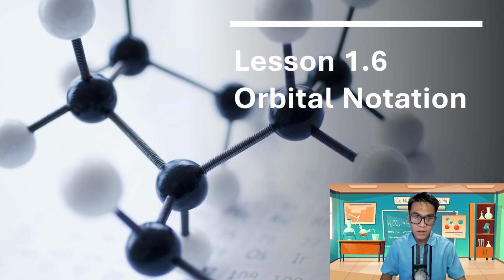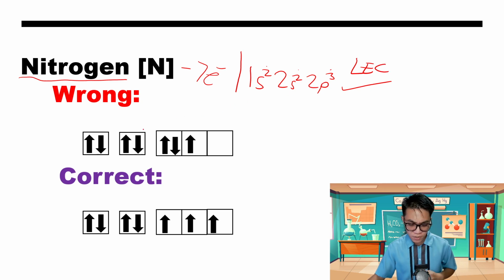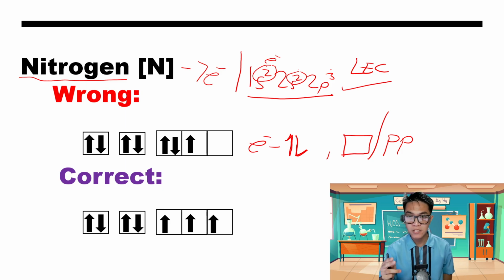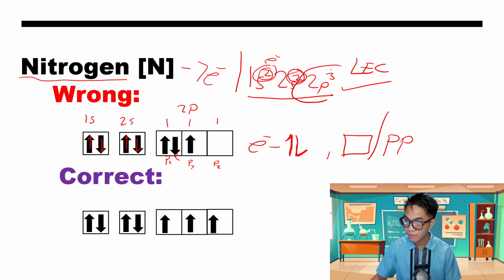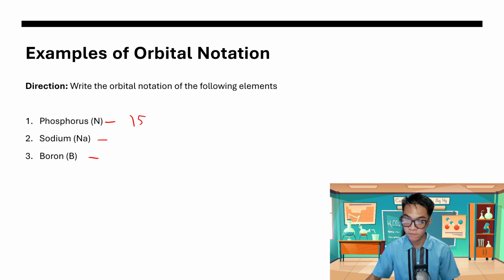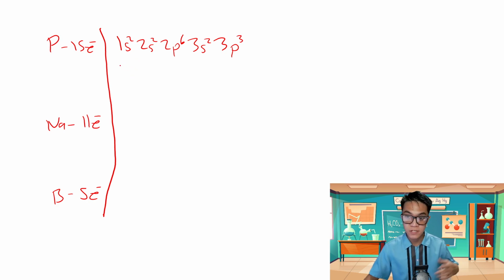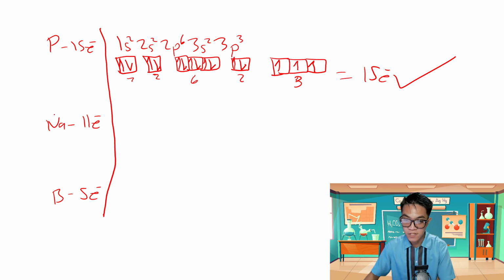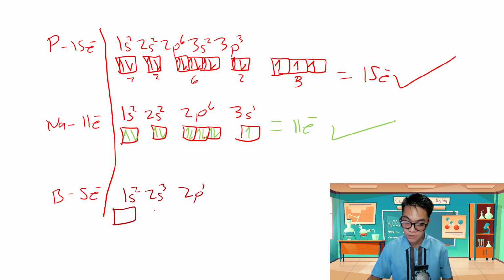Lesson 1.6 - Orbital Notation of Atoms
In this video I'll show you on how to write and configure the Orbital Notation of different atoms.